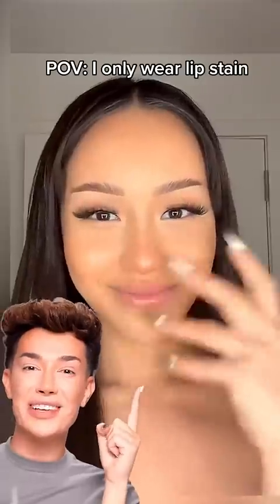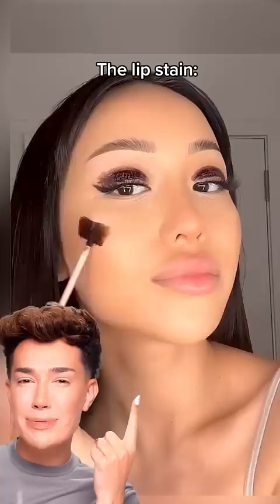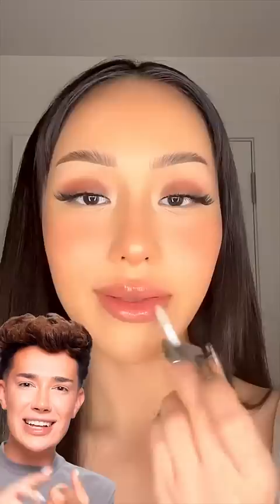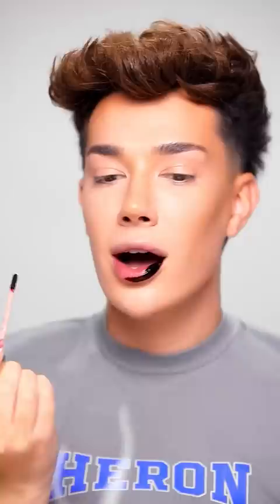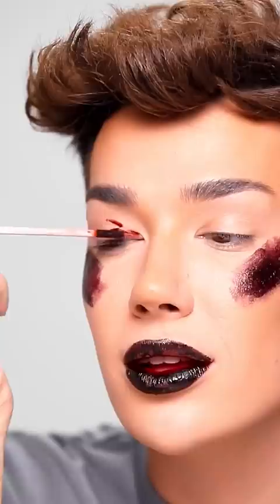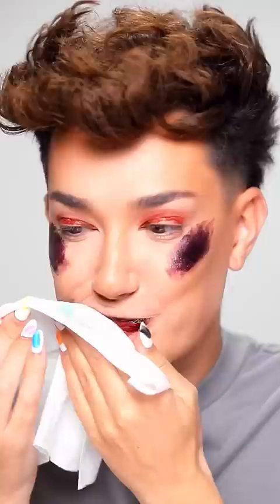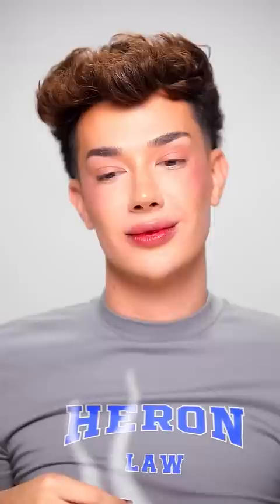Using a LIP STAIN for a full face?! 🤨